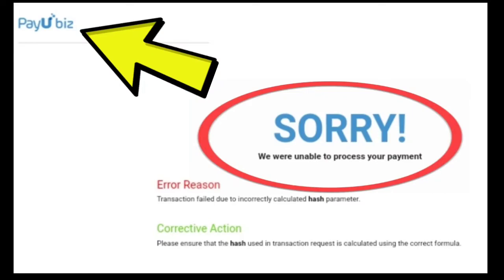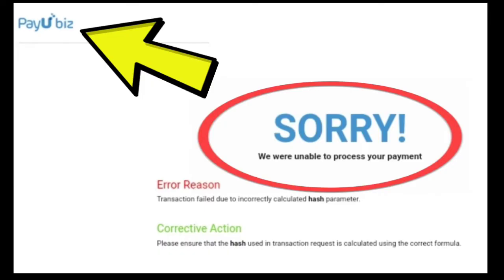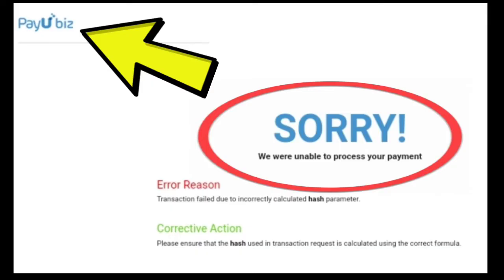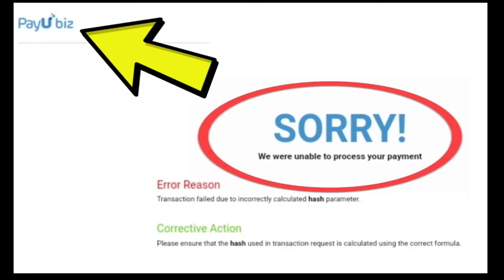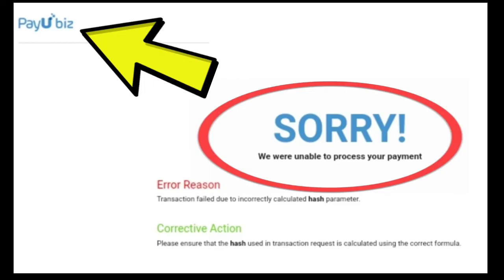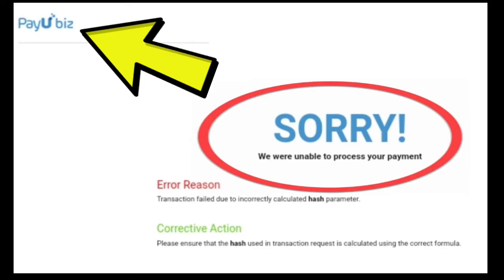How To Fix PayUBiz SORRY We were unable to process your payment Error Reason Transaction failed Hash